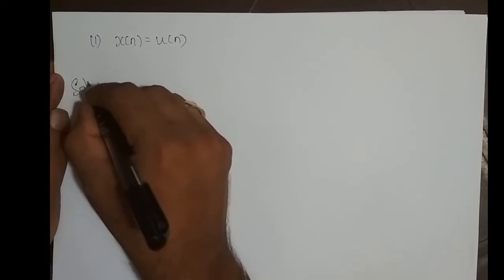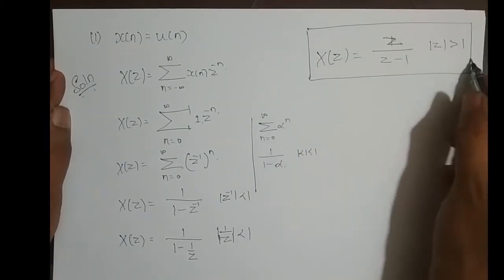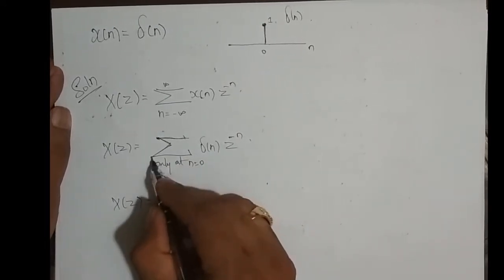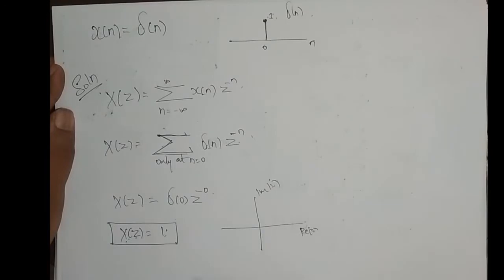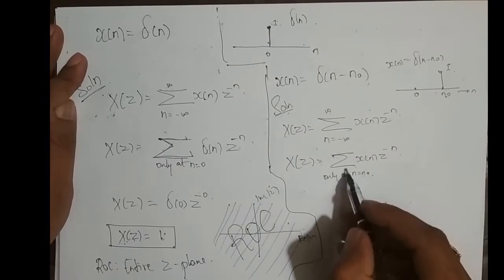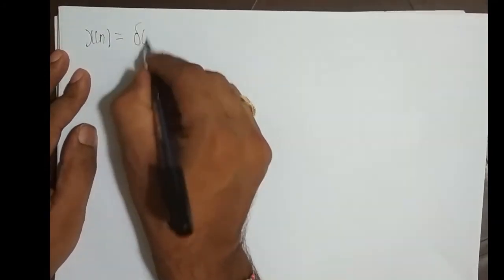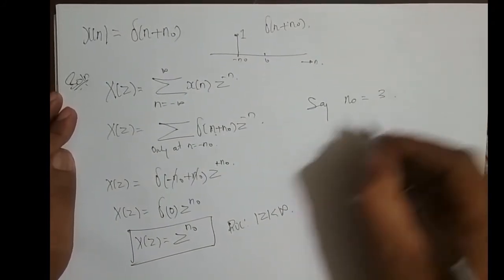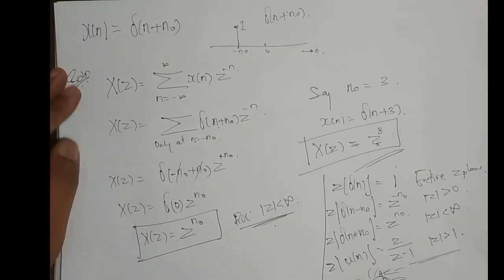VTU-SIGNALS AND SYSTEMS (18EC45)-M5-L5-Z-TRANSFORM & ROC PROBLEM 1 TO 4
In this video, i have tried to Z Transform and ROC of a infinite length multiple sequence